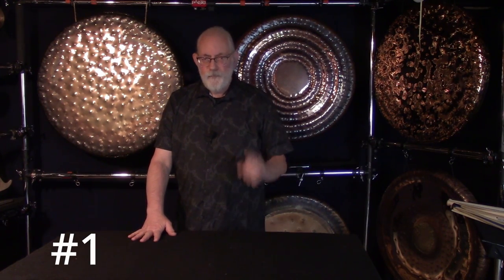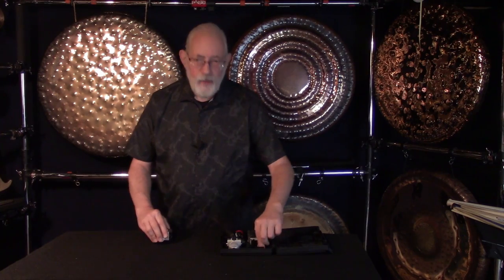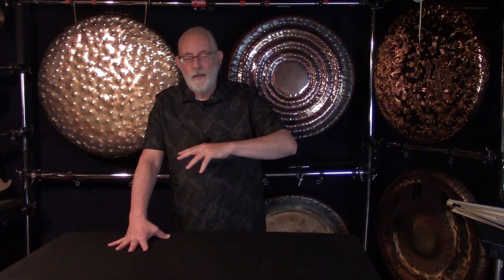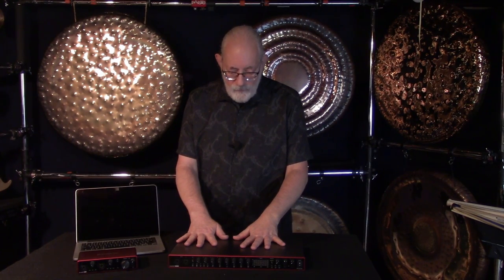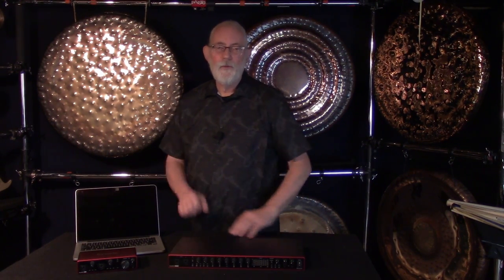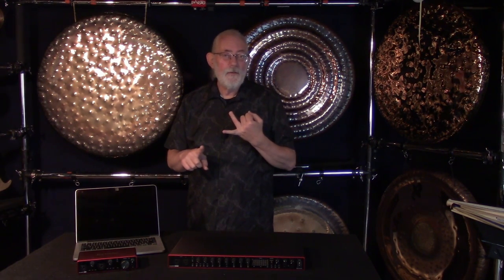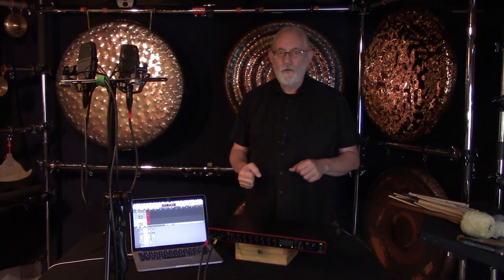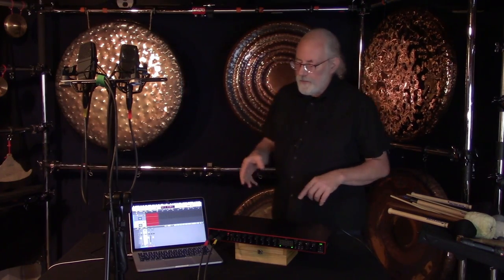Recording Basics Revisited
Today we take another look at basic recording set ups for recording your gongs. I've had a few people ask me for clarification of someideas from my previous videos, so here I show and explain 4 methods of recording your gongs. I also make a short demo recording.

Companies to check out that sell recording gear and also have a lot of great info on their websites:

B&H Photo